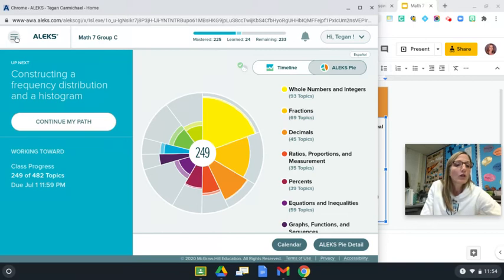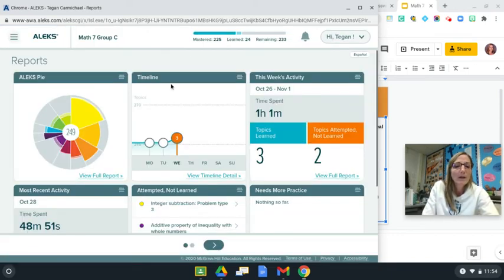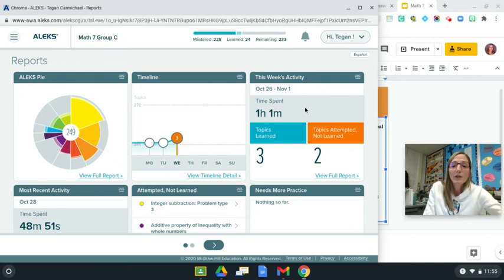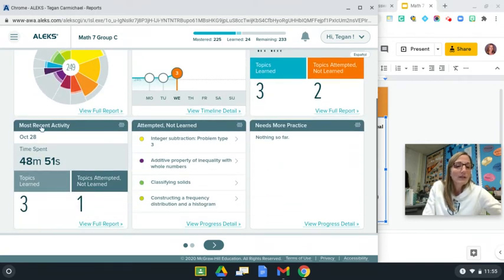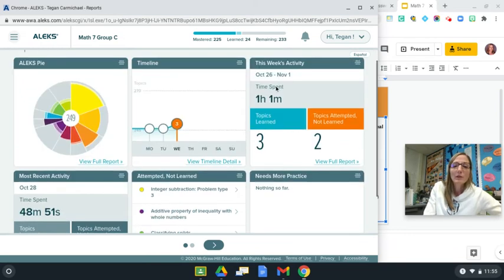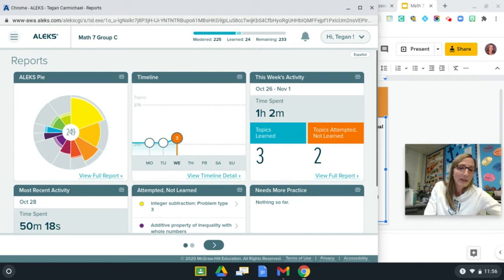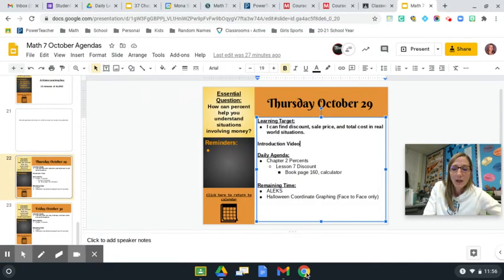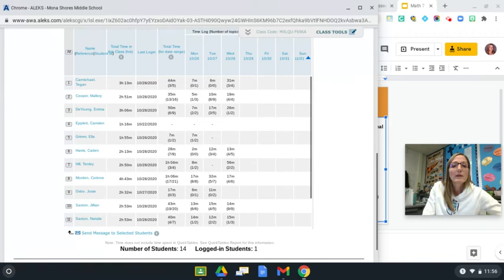Ch. 2 Lesson 7 and ALEKS Discussion